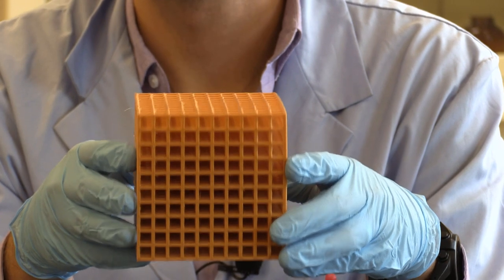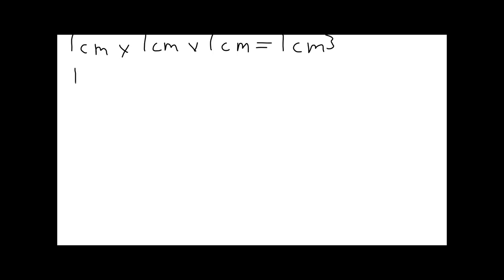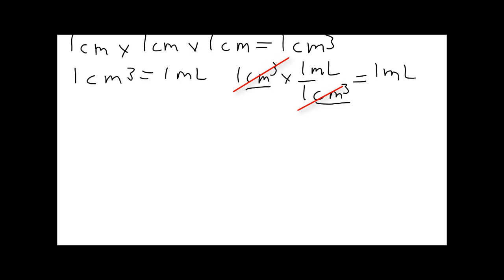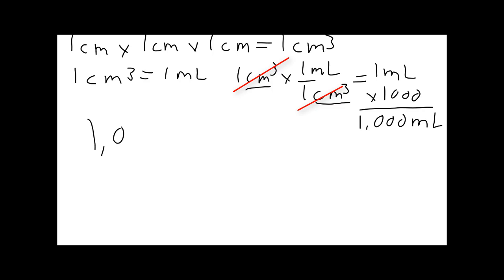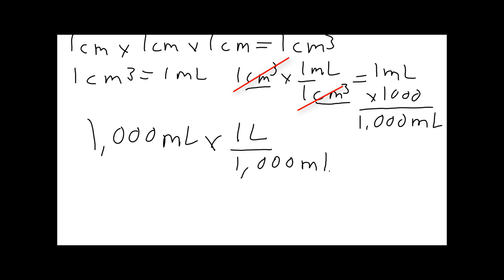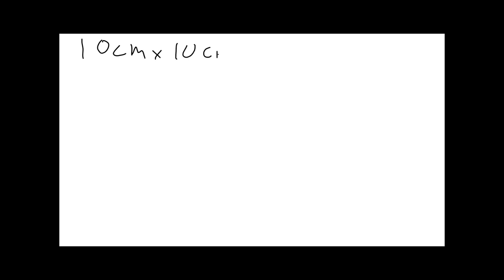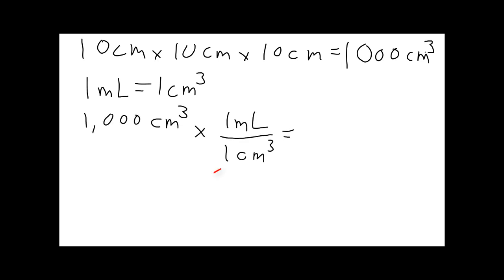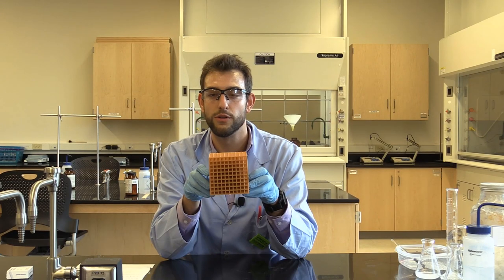Dimensional Analysis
This video uses a cube to demonstrate how dimensional analysis works.